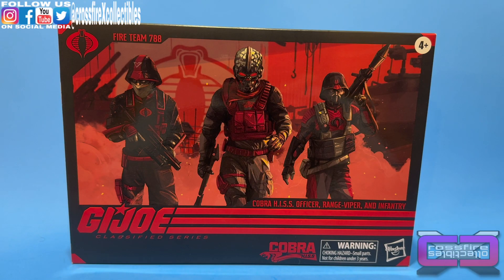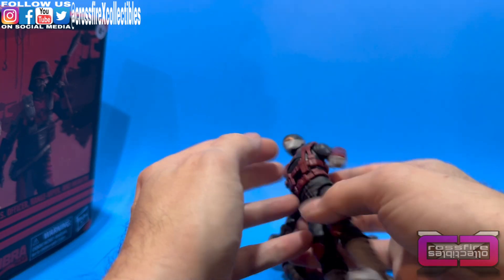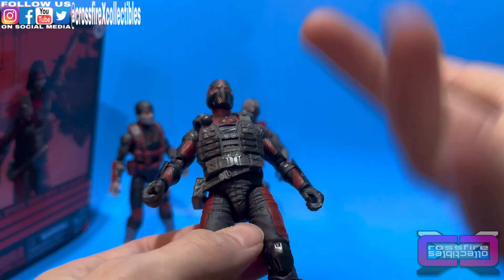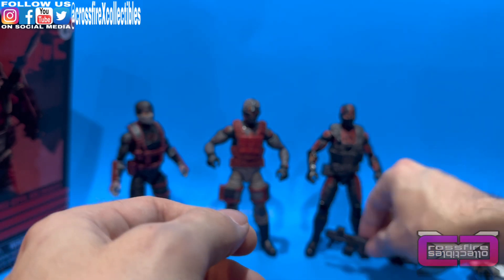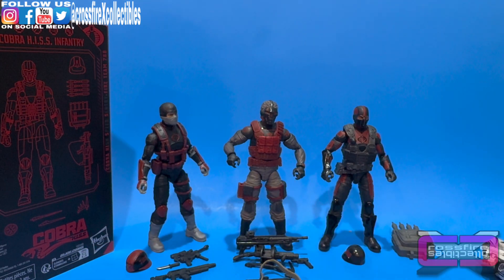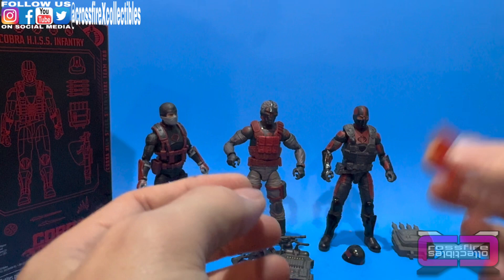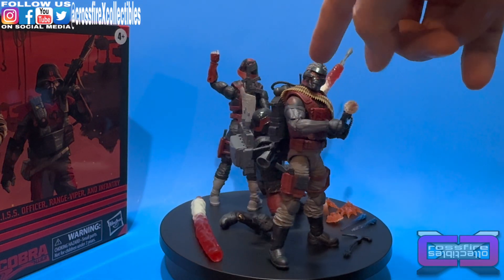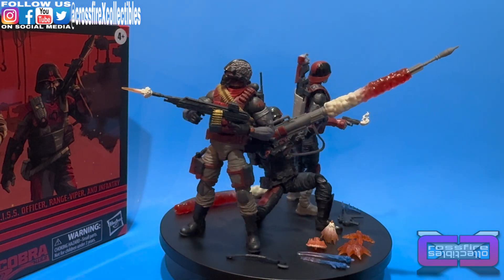cXc G.I. Joe Classified Series #110 Cobra FIRE TEAM 788 3 Figure Exclusive HasbroPulse Set Review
In this video we unbox and review the new G.I. Joe Classified Series #110 Hasbro Exclusive Cobra FIRE TEAM 788 - Cobra H.I.S.S. Officer • Range Viper • Infantry - 3 Figure Set addition to the HasLab H.I.S.S. Tank!